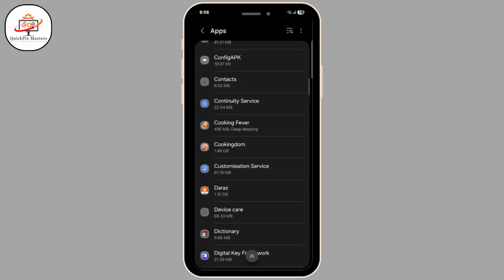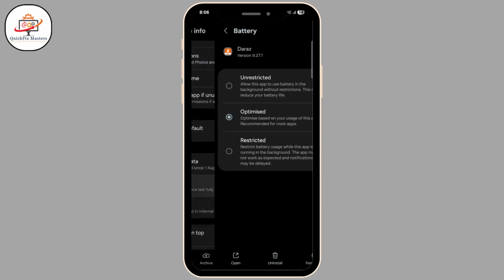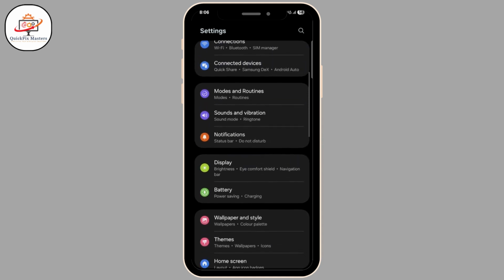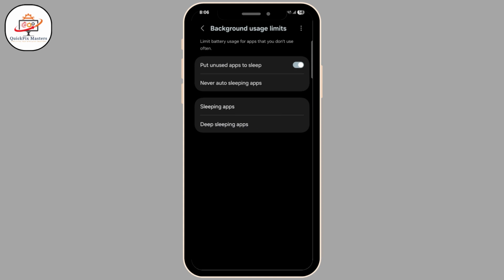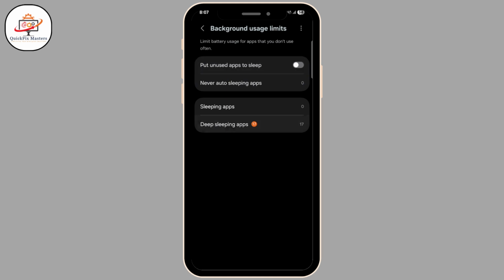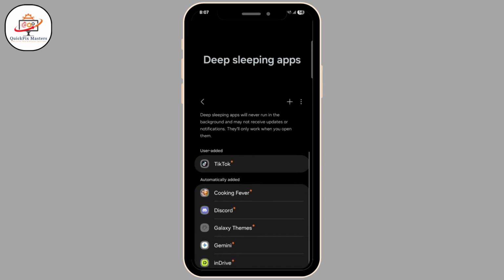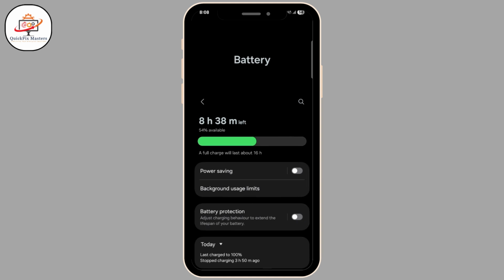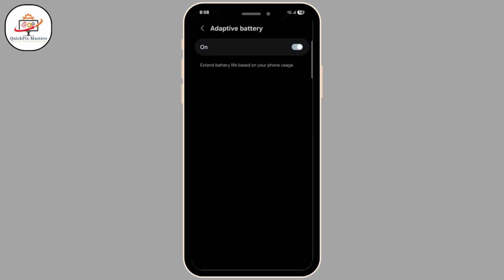How to Fix App Not Responding After Screen Lock on Android — Quick & Easy Guide (2025)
Learn how to fix apps not responding after screen lock on Android with this fast and simple tutorial. If your apps freeze, crash, or stop working whenever your phone’s screen turns off, this guide walks you through the exact settings to change for an instant fix. Perfect for Samsung, Xiaomi, Vivo, Pixel, Oppo and all Android devices.

00:05 – intro
00:22 – Turn Off Background Restrictions
00:41 – Reset App Preferences
00:55 – Final Fix & Tips

Fix issues like:

App stops working when screen locks

App freezes until screen turns on

Background app closing problem

App not responding after lock screen

Android app crashing or lagging